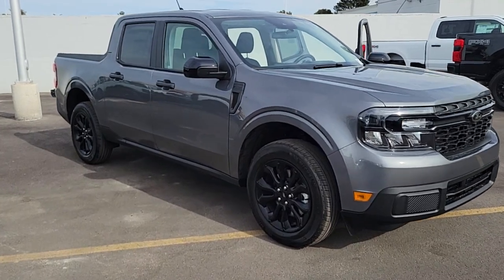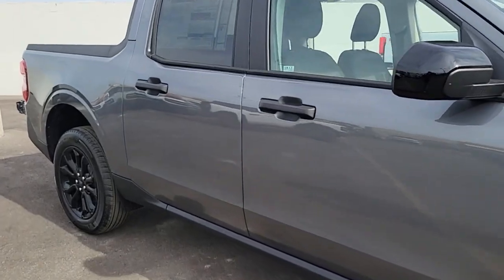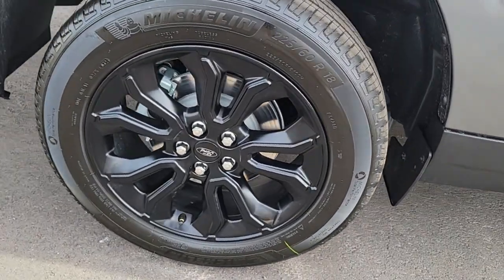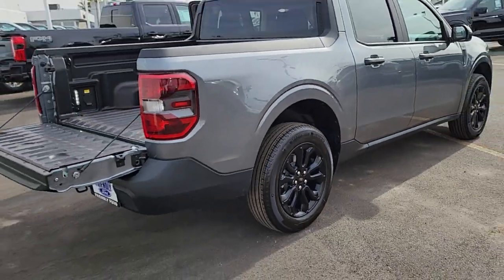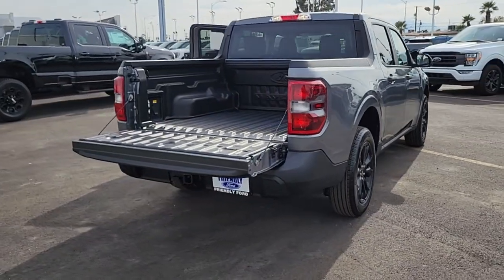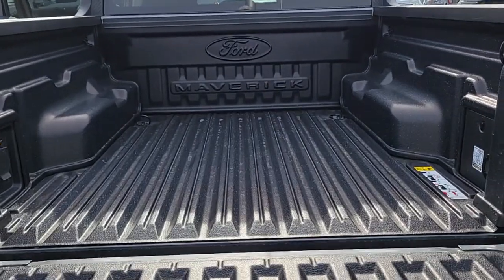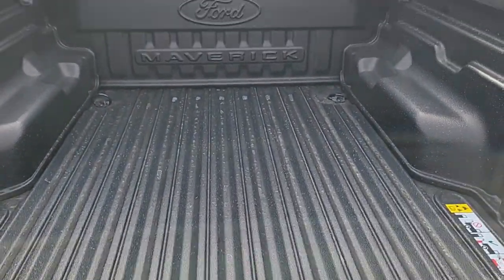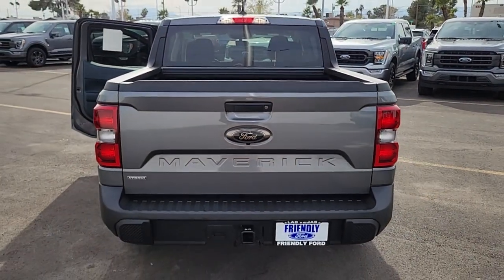New 2024 Ford Maverick XLT Las Vegas, Bullhead City, St. George, Havasu, Pahrump, NV 202082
Carbonized Gray Metallic New 2024 Ford Maverick XLT  available in Las Vegas, Nevada at Friendly Ford. Servicing the Bullhead City, St. George, Havasu, Pahrump, NV area.

Friendly Ford
660 N Decatur Blvd

Carbonized Gray Metallic 2024 Ford Maverick XLT FWD CVT 2.5L I4 SMPI Hybrid Turbocharged DOHC 16V LEV3-ULEV50 250hp 2.5L I4 SMPI Hybrid Turbocharged DOHC 16V LEV3-ULEV50 250hp.brbrRecent Arrival! 42/33 City/Highway MPG